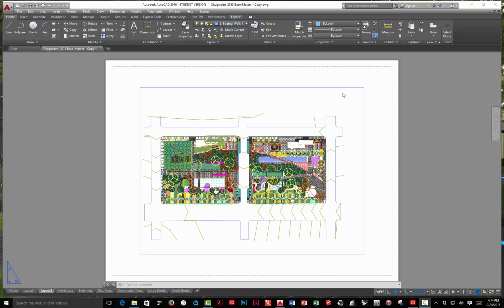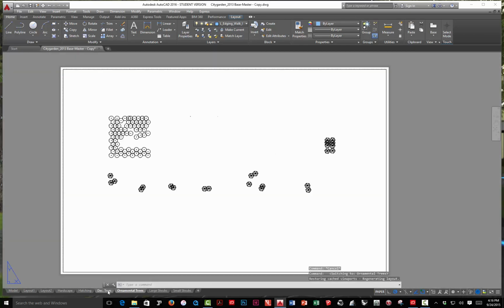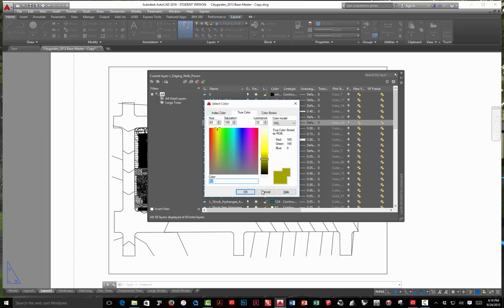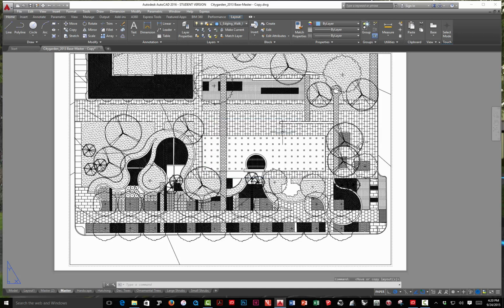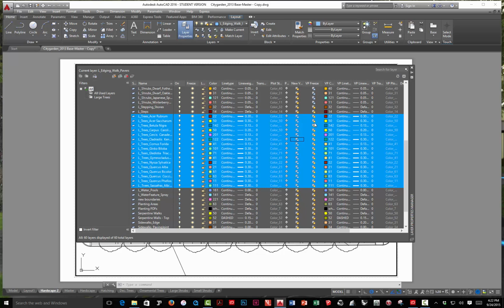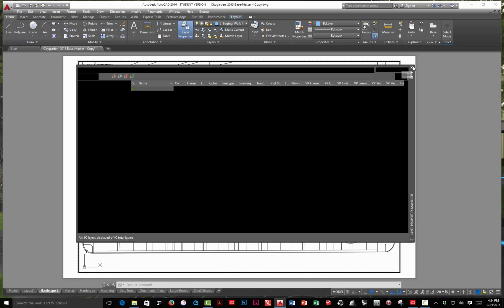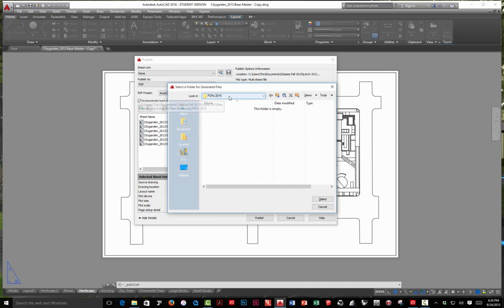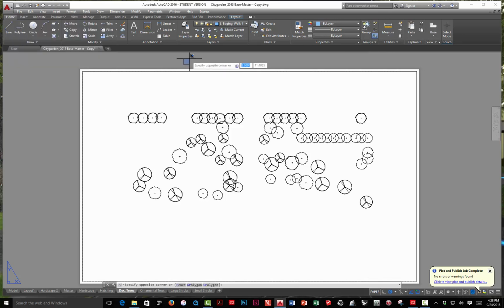AutoCAD SetUp and Export for Photoshop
How to set up layouts in AutoCAD to publish PDF files for import into Photoshop for rendering